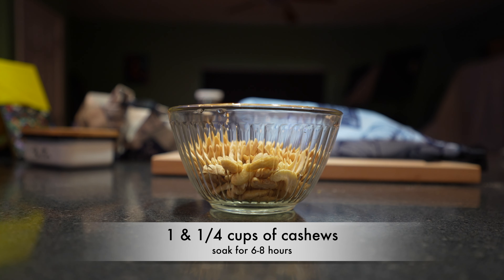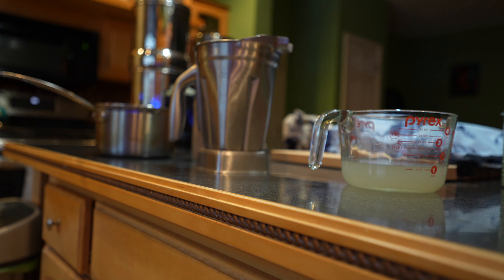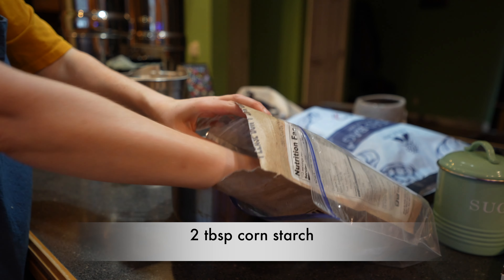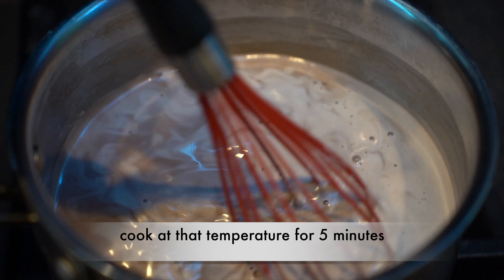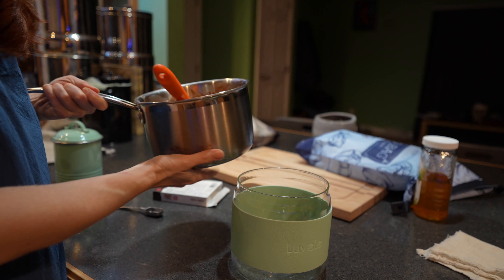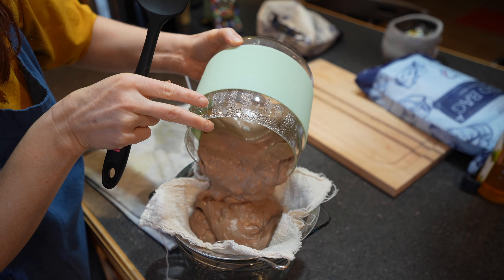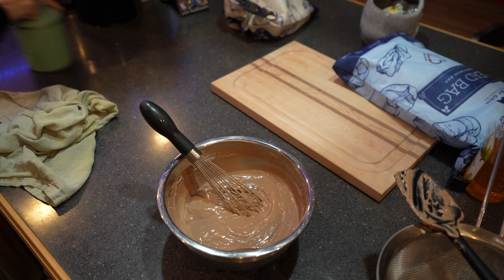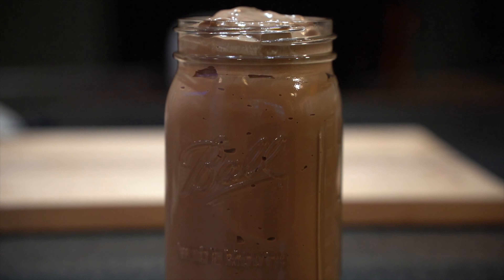Homemade Chocolate Cashew Yogurt | Simple and Easy (2024)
Come join me today at Witch Hollow Homestead were I show you how I make my own dairy-free  chocolate yogurt. This recipe is simple and the yogurt turns out perfect every time.  This works great for a pudding substitute.

Please note: You do not need a yogurt maker to make this recipe. You can use any method to ferment your yogurt that you would like.

Yogurt Maker: The yogurt maker I am using in this video us a Luvele. I just honestly love this yogurt maker. It is the only brand I could find that the container touching your yogurt, isn't plastic.